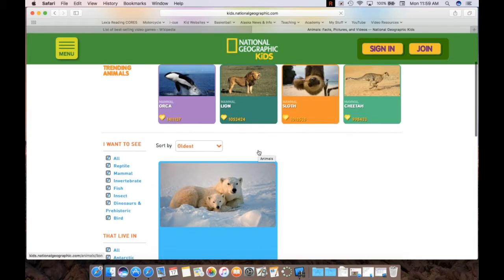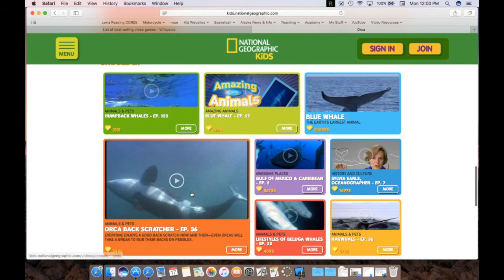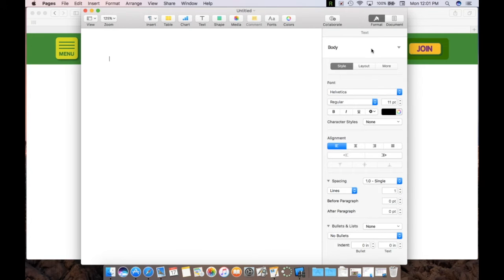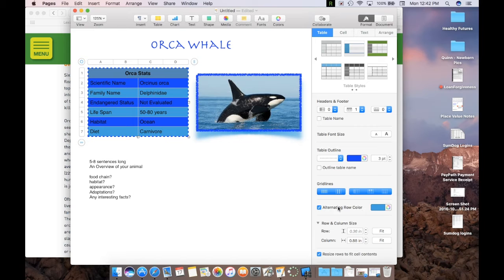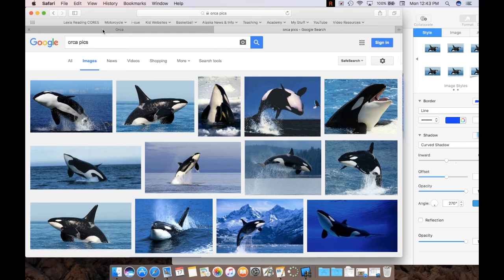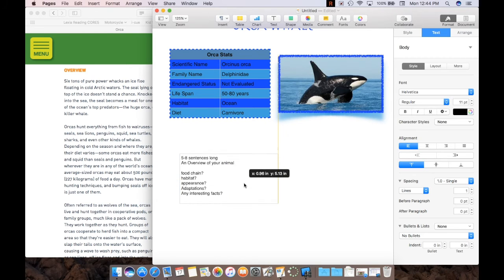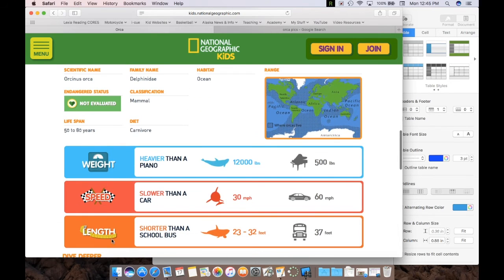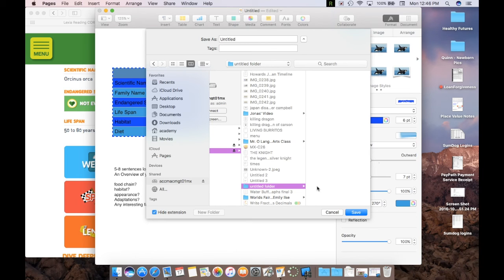Animal Research Project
How to use pages and the internet to make a cool animal research project.